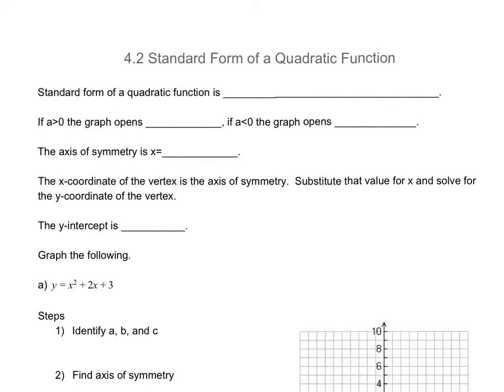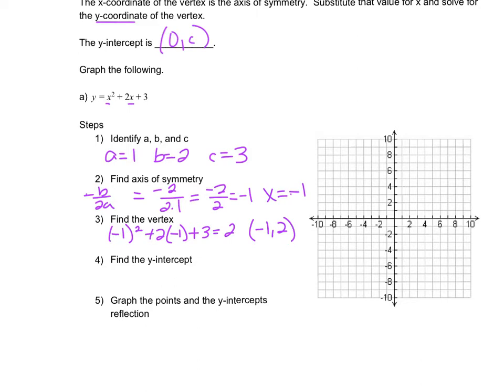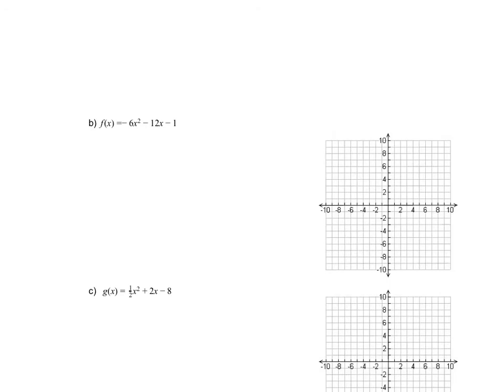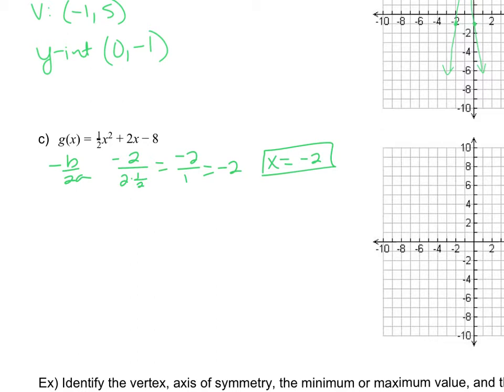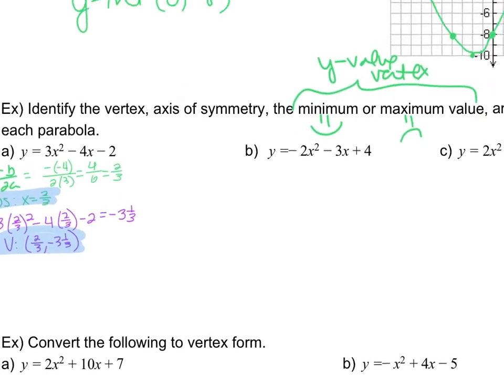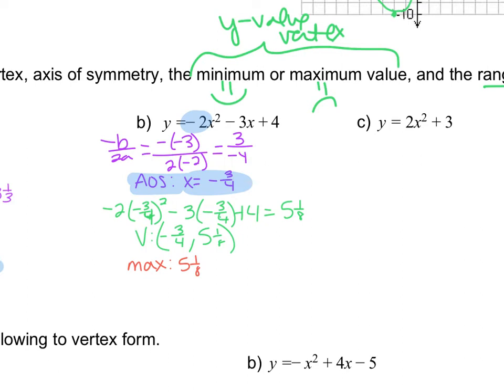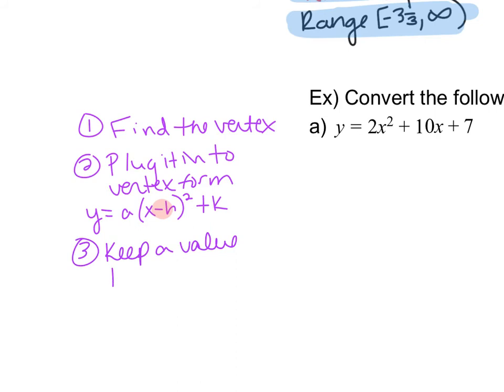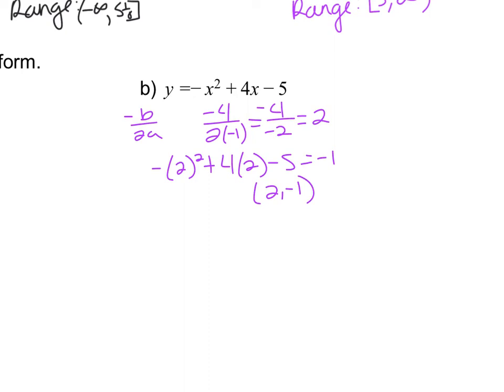Algebra II 4.2 Standard Form of a Quadratic Function